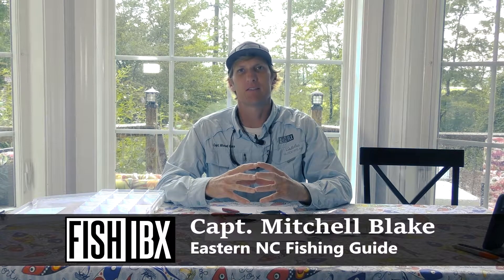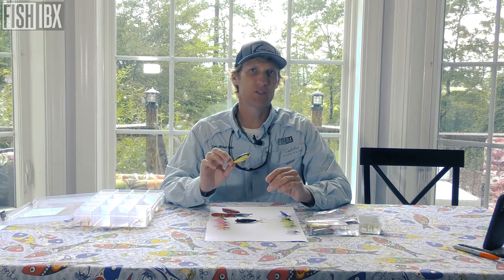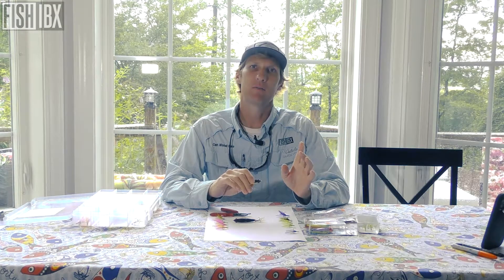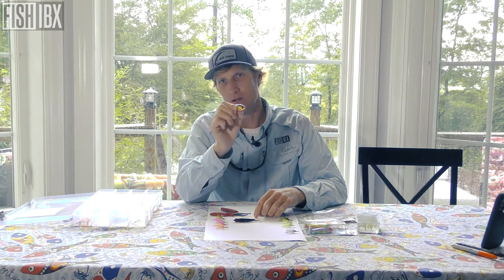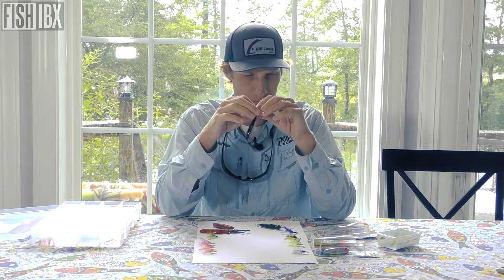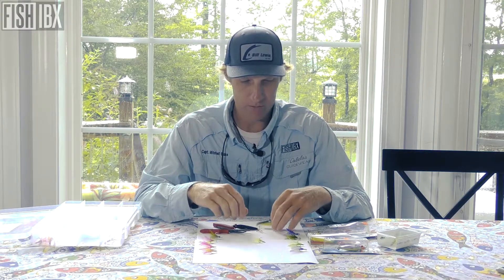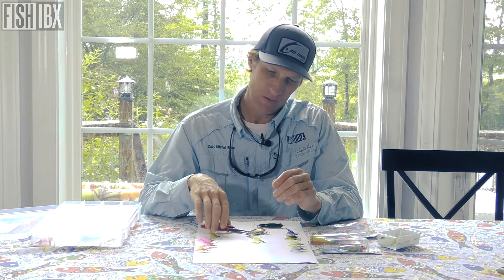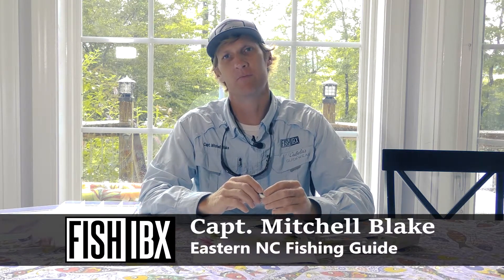Suspending Twitch Bait - Inside The Tackle Box | Episode 1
In this FishIBX TV episode of Inside The Tackle Box, Captain Mitchel Blake, CEO of FishIBX Charters, demonstrates how to optimize your suspended twitch baits using end feathers. These feathers decrease the rate at which the hook falls to the default position in the water. Frequently, without a feather, a potential fish will strike at the lure, but the hook has already fallen, which does not result in a catch. When feathers of different sizes, lengths, and thicknesses are used, the hooks remain horizontal longer in the water pointed towards the inside of the incoming fish, leading at a higher catch rate. We appreciate comments, suggestions, and feedback from our viewers.